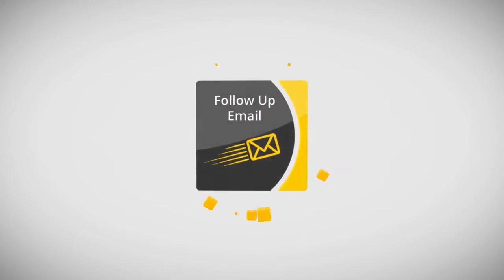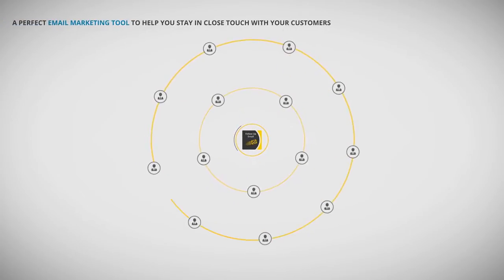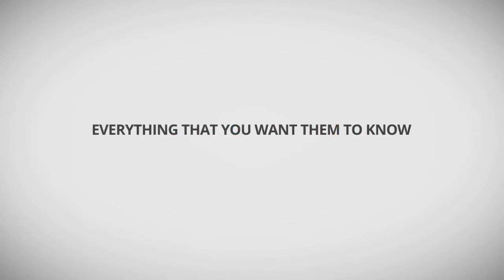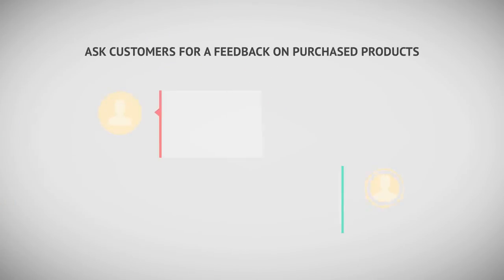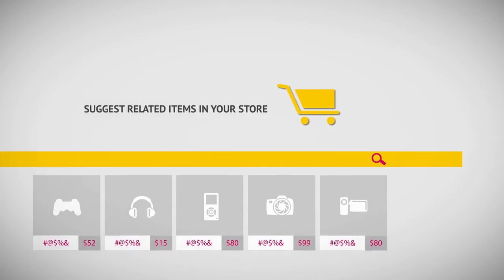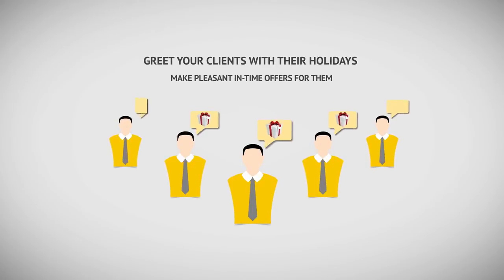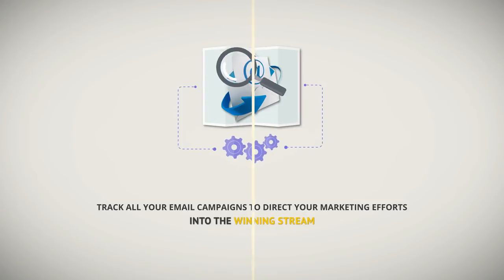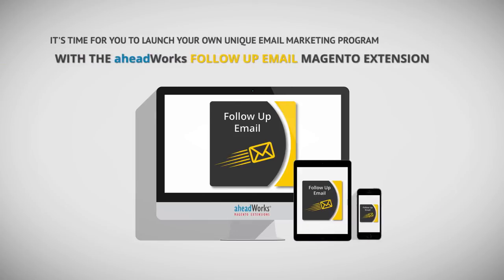Magento Follow Up Email Extension by Aheadworks. Magento Email Marketing & Abandoned Carts.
The Follow Up Email Magento extension is an indispensable tool to help you stay in close touch with your customers.

With the help of the extension, you can follow up your customers with fully automated emails and insert coupons, purchased products, pictures, tracking codes, restore cart links into notifications.

Boost your sales with a powerful Magento Email Marketing Tool by aheadWorks!